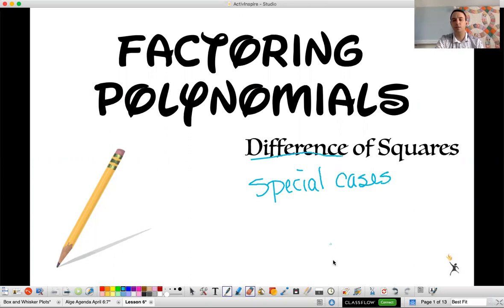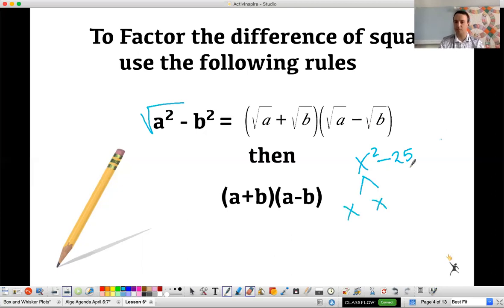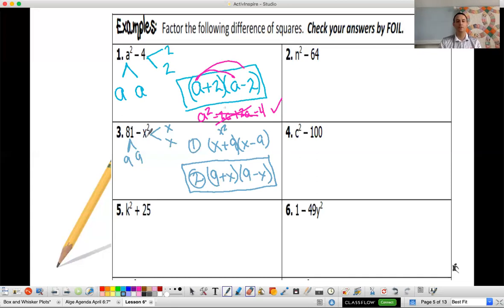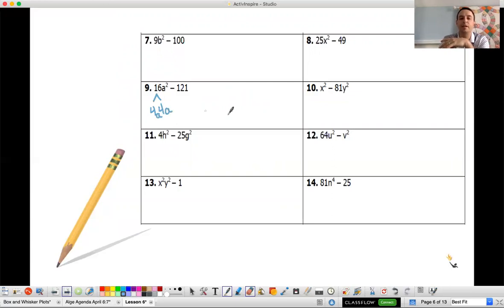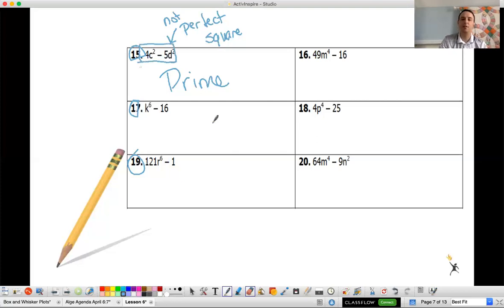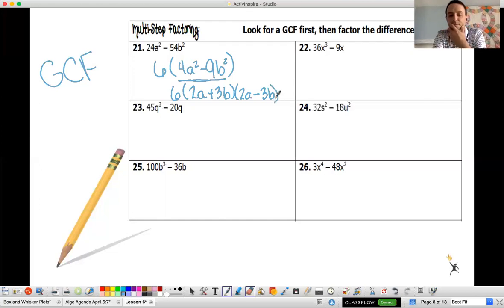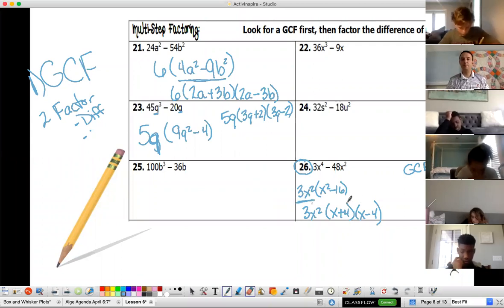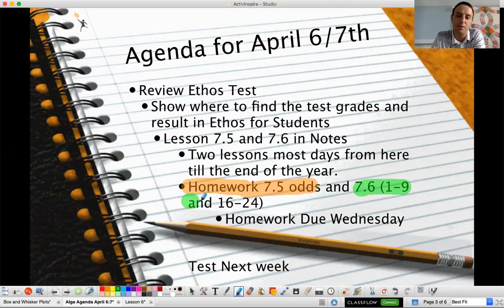Lesson 6 Factoring Polynomials (Difference of a Square)